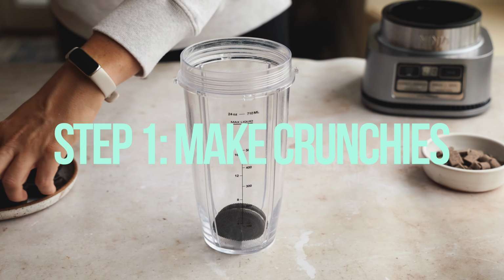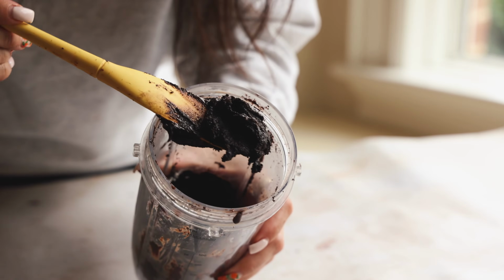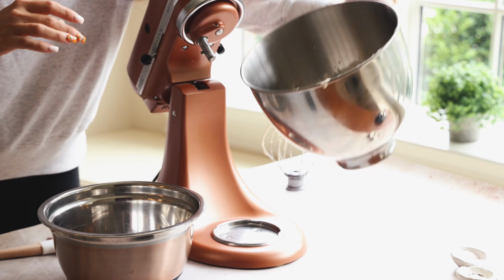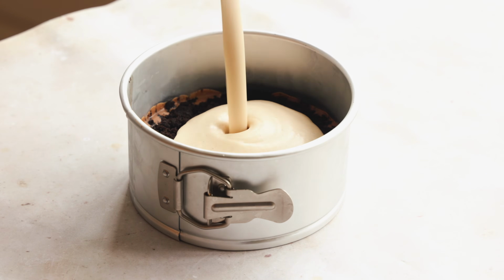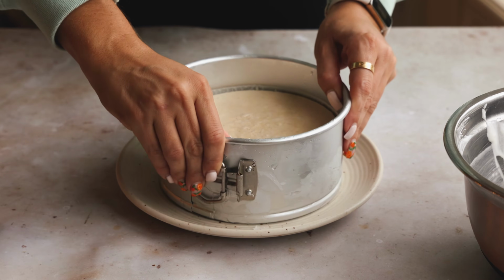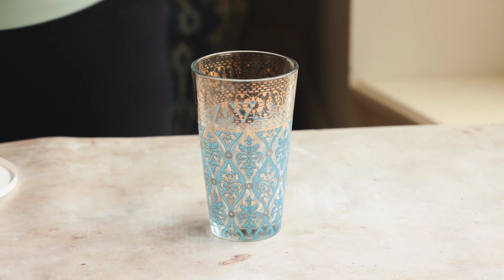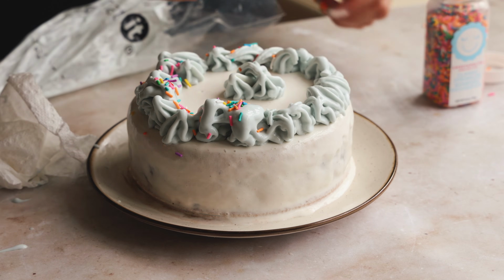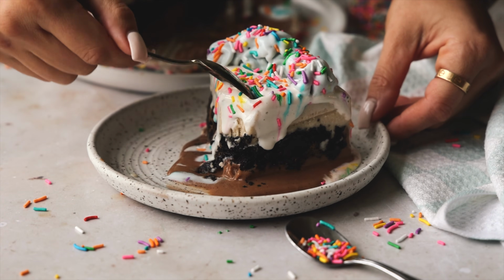Veganized Carvel Ice Cream Cake! Homemade No Churn Vegan Ice Cream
Hi everyone today we have the third recipe in our summer season a homemade vegan ice cream cake. Can’t tell you how excited I am for you all to try this!!

*BEST WAY TO NEVER MISS NEW CONTENT

Spring Form Pan
NC Condensed Oat Milk

Homemade Vegan Ice Cream
1 can (11.25 ounces/320g) Nature's Charm sweetened condensed oat milk
1 can (13.5 ounces/400ml) Nature's Charm oat whipping cream
1 teaspoon vanilla extract or vanilla bean powder
1/4 teaspoon salt
3 tablespoons (45g) vegan chocolate chips, melted

Vegan Crunchies
1 sleeve chocolate sandwich cookies (14 cookies/190g)
3 tablespoons (45g) vegan chocolate chips, melted

Frosting
1 tub coco whip (9 ounces/225g)
1/4 cup (30g) organic powdered sugar
1/2 tub (4.5 ounces/112.5g) coco whip
3 to 4 drops plant based food coloring